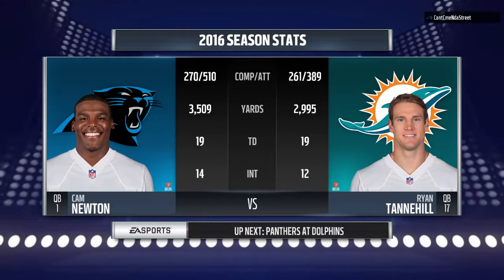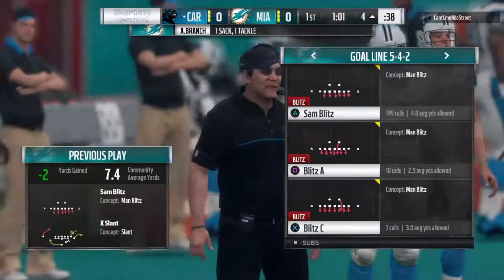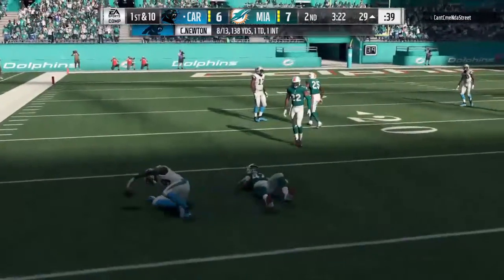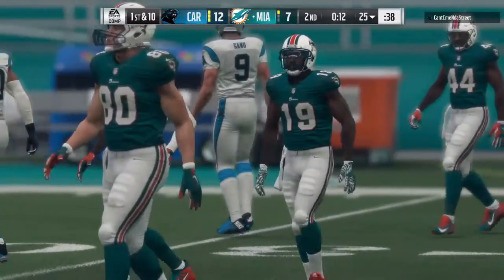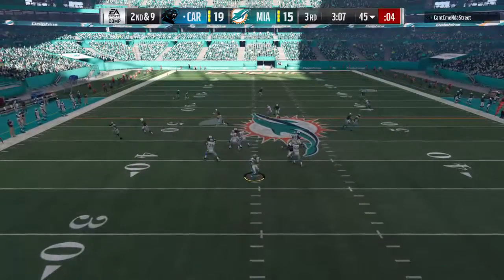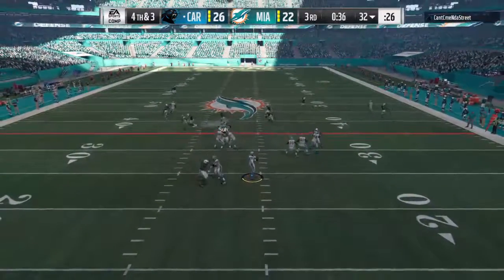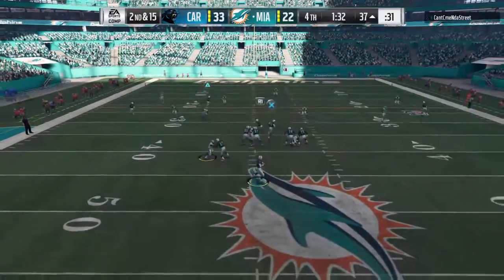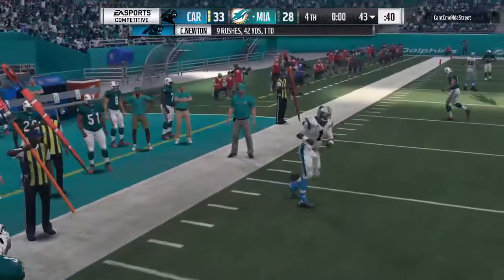jaycazzz's Live PS4 Broadcast